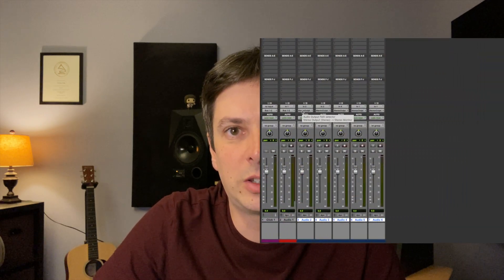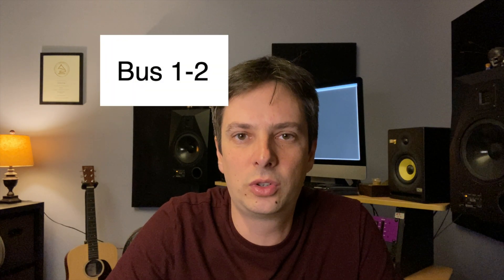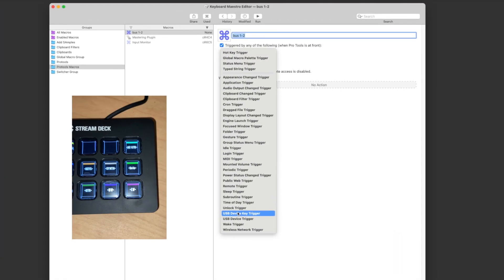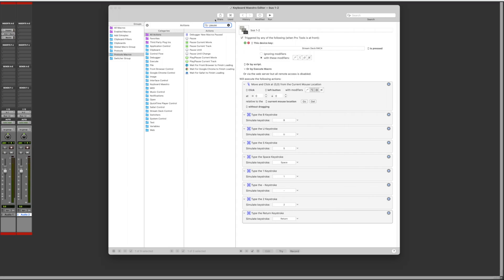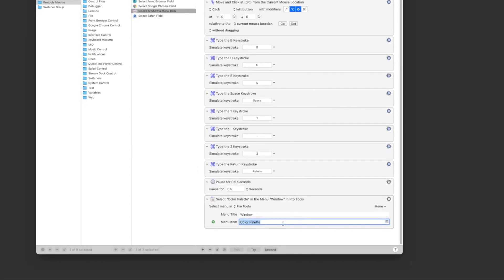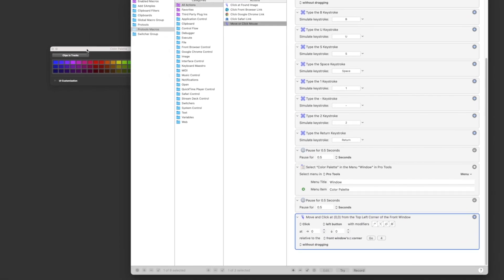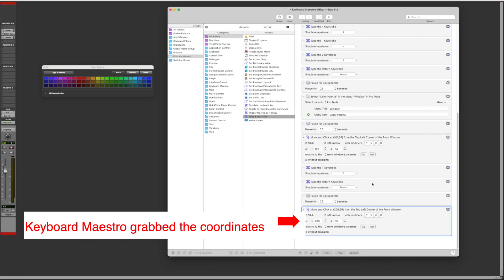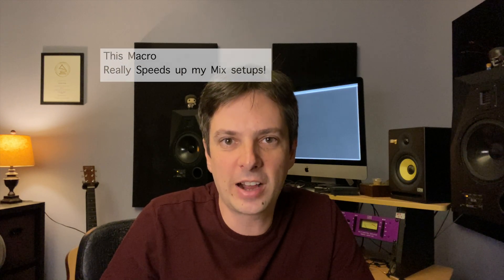Pro Tools Automation: Auto-Assign & Color-Code Tracks with One Macro (FAST!)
Want to instantly create a track that is correctly named, assigned a color, and ready to go? This is the ultimate guide to creating a mega-macro that handles both track assignment and color-coding simultaneously in Pro Tools.

We use Keyboard Maestro to chain multiple actions, ensuring your new tracks are perfectly organized and visually clear the moment they are created. This is a massive time-saver for setting up drums, vocals, and FX busses.

🔑 Setup Steps & Timestamps:

    00:00:15 The Combined Power: Why assigning and coloring simultaneously is the fastest method

    00:00:50 Keyboard Maestro Macro Logic: Chaining actions for complex automation

    00:01:30 Step 1: Programming the action to Create the New Track

    00:02:10 Step 2: Programming the action to Assign the Correct Color

    00:02:55 Step 3: Programming the action to Apply a Track Preset (Optional efficiency boost)

    00:03:30 Final Demo: Watch the tracks appear, assigned, and colored instantly

Speed up your Setup! Advanced Macros with Keyboard Maestro using a Stream Deck - DAW Users ---All Macros are available to Purchase-

DAW workflow

If you are interested in purchasing this trim tool profile for the Stream deck with keyboard maestro shortcuts. You  have to create the shortcuts in protools for it to work ($3)  :

If you are interested in purchasing a starter Protools Template (Keyboard Maestro and Stream Deck) ($7) :

Includes :
•  My Main protools Stream deck page
• Track Setup Page (Routing to different instrument )
• Color Palette

The macro is going to change the output assignment and the color of selected track(s).

For this example I'm gonna set the output to bus 1-2

The first thing you want to do is figure out in Pro Tools the steps that you want to take to make your macro

The Steps are :            Click on the output selector
                                      Type bus 1-2
                                      Press return
                                      Open the color palette window
                                      Set it to the color red

If you find these videos useful and want more, here are a few things you can do to help me out:

00:00 - intro
00:29 - Macro
00:48 -  Steps
01:09  - Macro setup Buss Assignment
02:17 -  Macro setup the Color in the color palette

I Love using my Stream Deck for triggers.
It really improves my Work Flow! I would recommend any music producer to try it! it has so much potential! I use it to setup my mixing sessions.

Keyboard maestro basically :
A trigger creates An action or sets of actions. Called Macros.

• In this video i m going over an advanced  Macro setup with Keyboard Maestro for protools.
• The same can be done with any D.A.W.

• Keyboard Maestro is not available for Windows but there are plenty of alternatives that runs on Windows with similar functionality. The best Windows alternative is AutoHotkey, which is both free and Open Source.

You don't need Soundflow to create your own shortcuts, it is easier than you think, AND CHEAPER!!!

If you are interested in getting my shortcuts please message me and i can make them available.

Includes :
•  Main protools main
• Track Setup Page
• Color Palette
Keyboard Maestro :

Microphone i m using SM7B (associate link):

Please follow and comment if this is helpful!